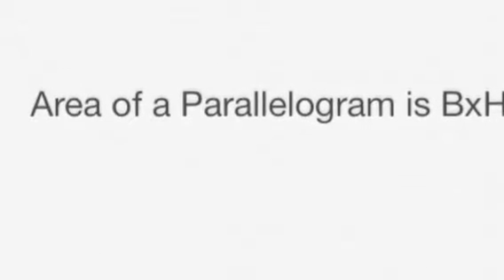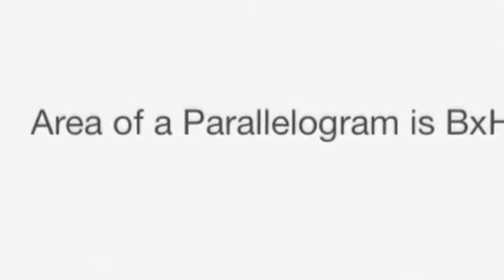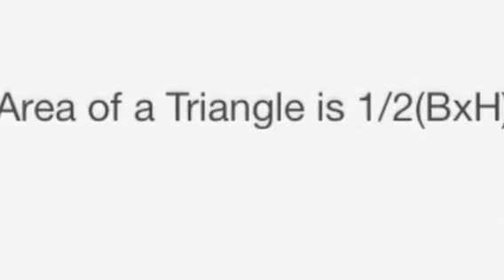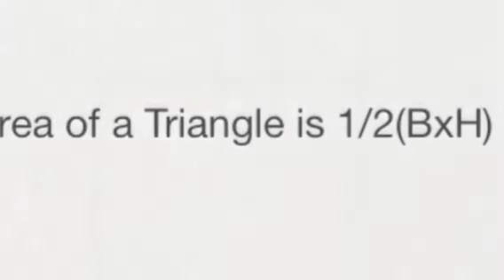Base times height of quads